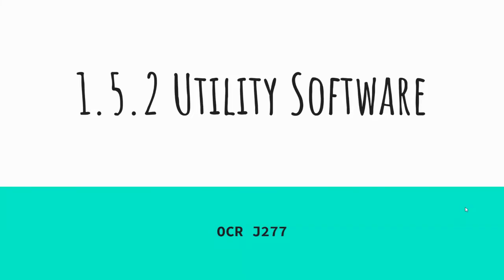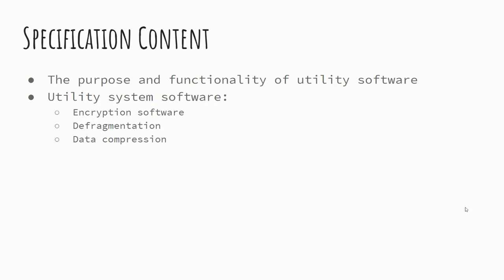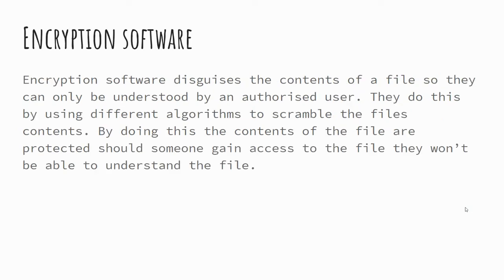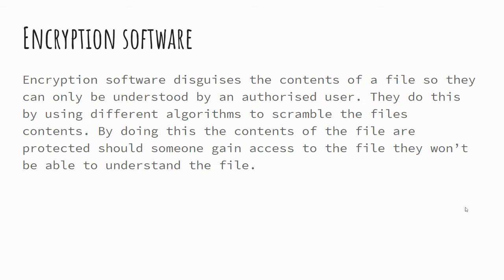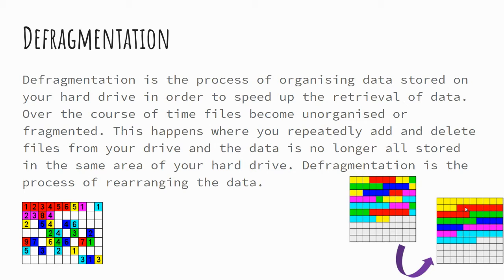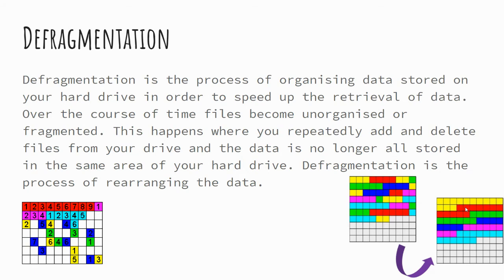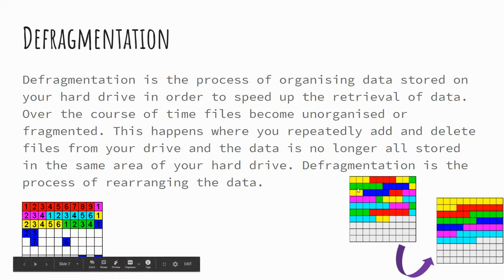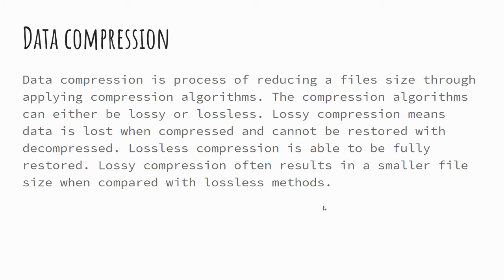Utility Software - OCR J277 1.5.2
In this video we look at the different types of utility software and how it is used by an operating system to maintain a computer.